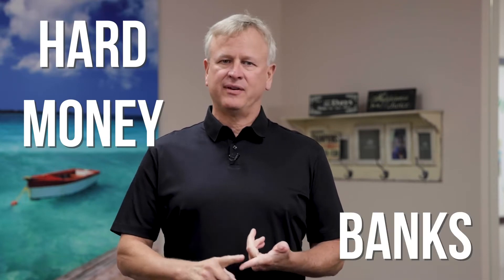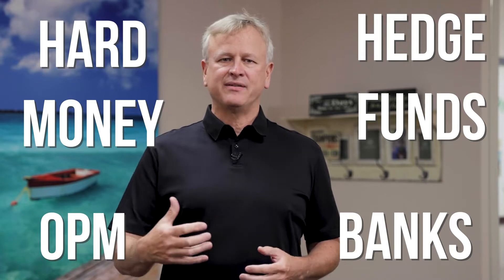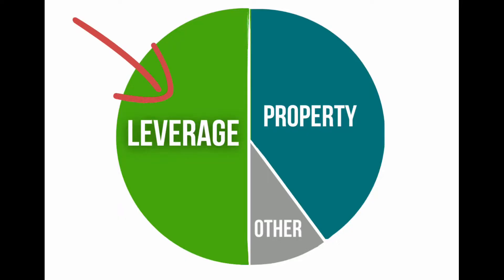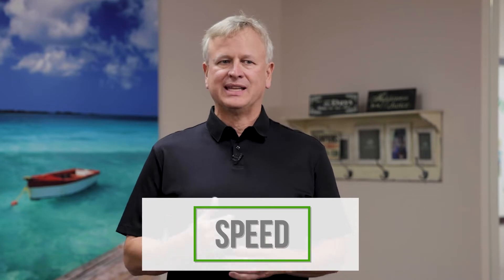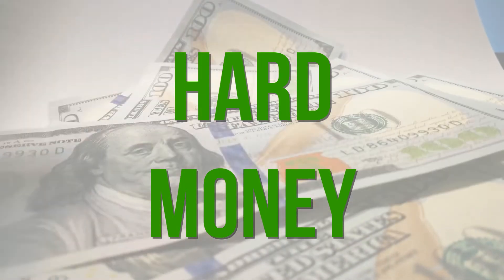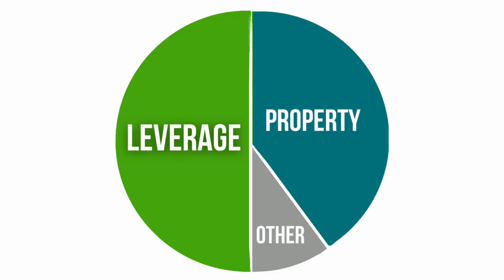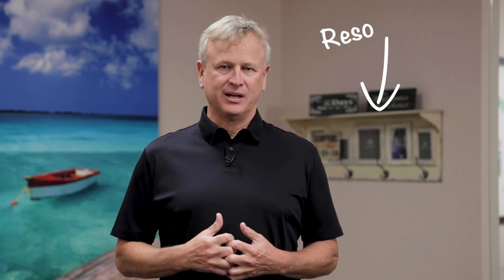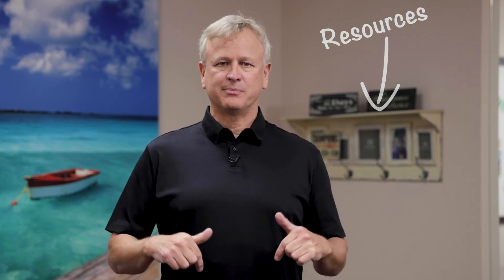4 KEY Funding Options for Real Estate Investors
4 KEY Funding Options for Real Estate Investors

In this video, I share 4 KEY funding options for real estate investors that will help them maximize their cash flow. From hedge funds, to bank financing, to hard money, to real OPM (Other People's Money), investors need multiple options for funding their deals.

VIDEO CHAPTERS
0:00 - Intro to 4 KEY Funding Options for Real Estate Investors
0:23 - Why you need a hard money loan
1:57 - Why you need a bank loan
2:48 - Why you need hedge funds and capital funds
3:23 - Why you need real OPM
4:20 - Why you need the right lender for your real estate investment
5:41 - Start leveraging your real estate deals